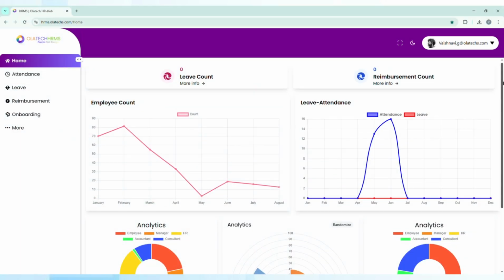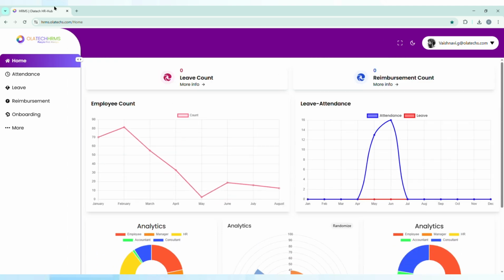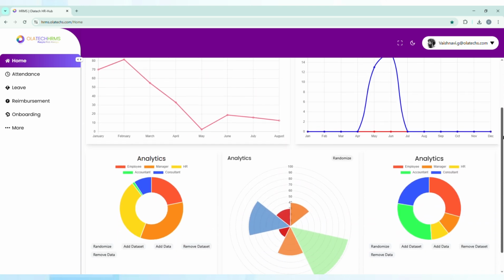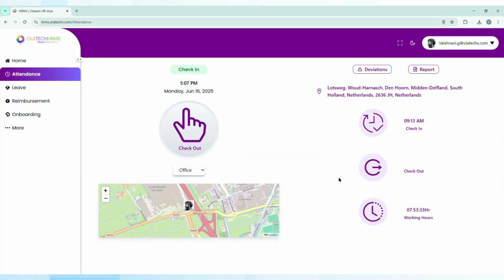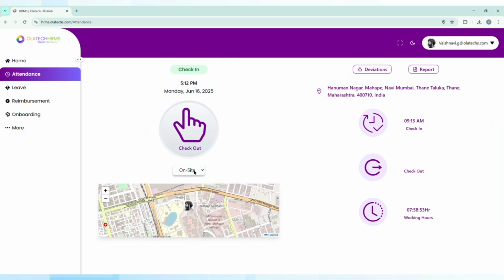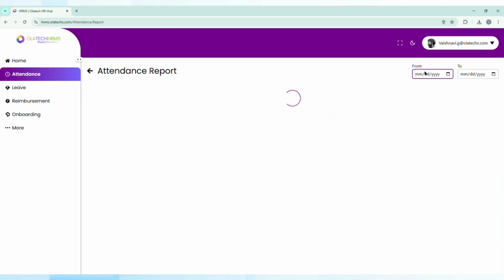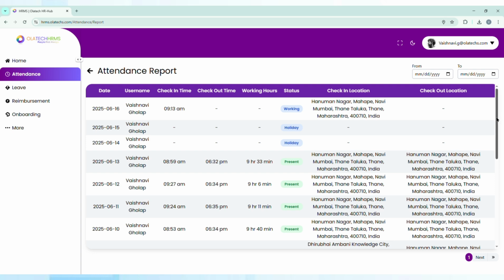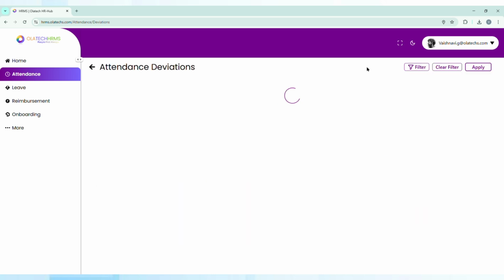Part-3 | HRMS Home and Attendance Section | Full Tutorial | OlaTech Digital Solutions Pvt. Ltd.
Welcome to this detailed dashboard walkthrough by OlaTechs Digital Solutions Pvt. Ltd.
In this video, we’ll give you a complete overview of the Home and Attendance sections of our advanced HRMS platform, accessible

Whether you're an employee or HR admin, this video will help you easily navigate your OlaTechs HRMS dashboard, track daily attendance, and stay updated with all key insights.

This dashboard is designed to make your HR operations smoother, more transparent, and digitally smart so your team can focus on what really matters.

Built with precision by OlaTechs Digital Solutions Pvt. Ltd., your technology partner for end-to-end HR automation and business solutions.